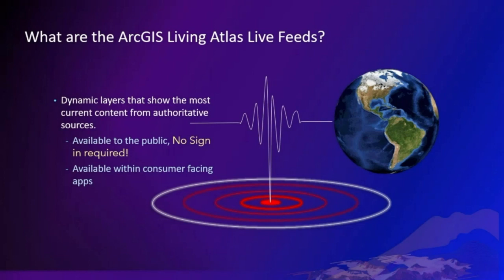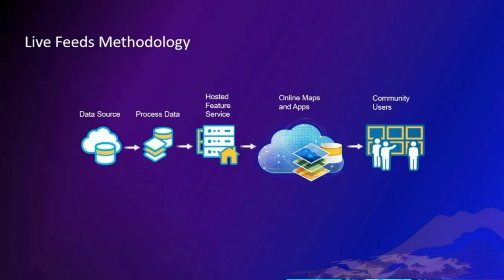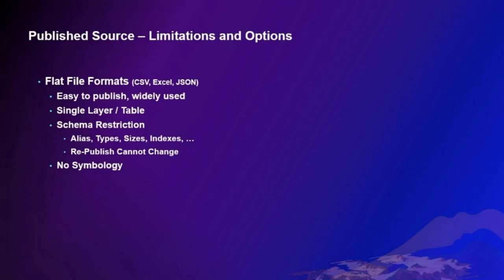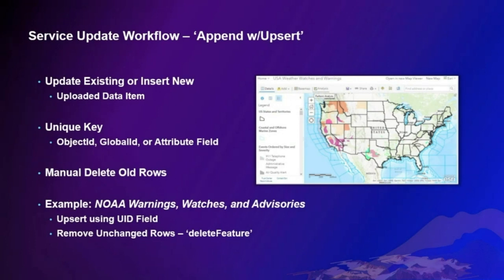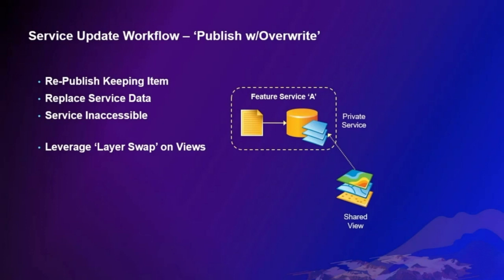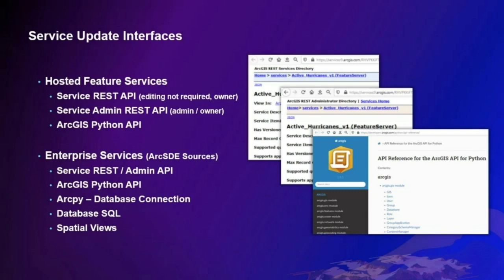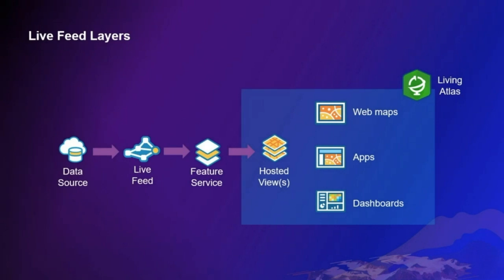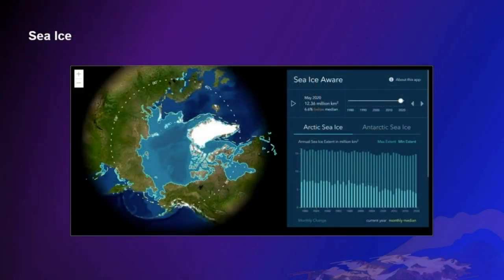ArcGIS Living Atlas of the World: Livefeed Maps and Workflows for Disaster Response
Gain best practices for consuming the collection of viral-ready, automatically updated maps and dashboards for supporting natural hazards.

12948